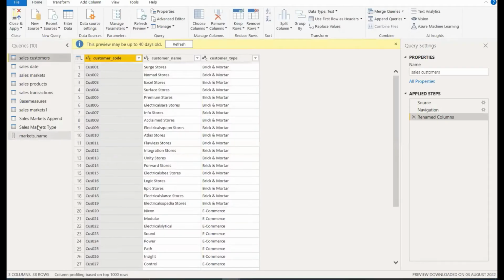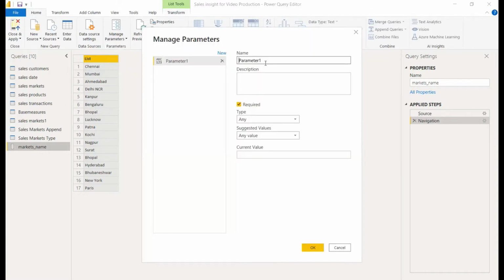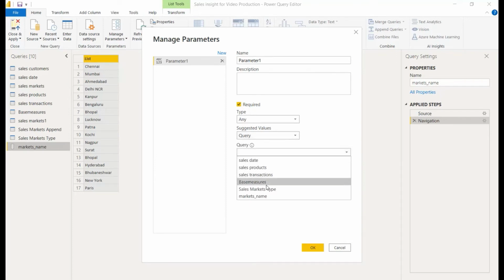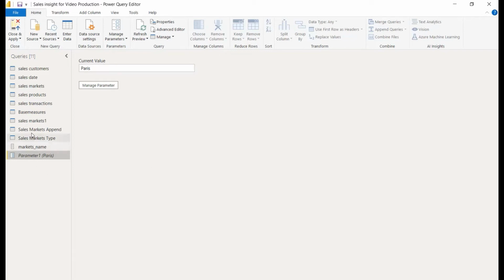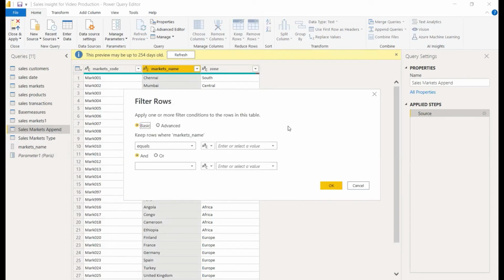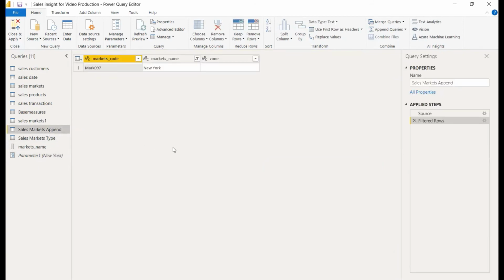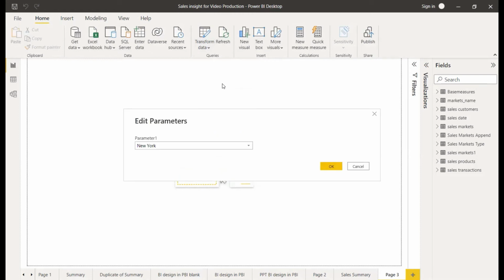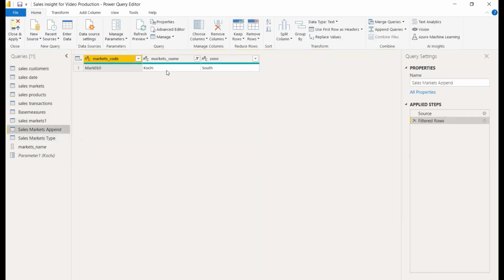Power BI in 3 minutes : Power query Parameters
In PowerBI Power Query console, you can go to manage parameters to add a parameter. Parameters can be added through list and tables through query option and it should always have a default value. You can use the filter function in the table and introduce parameters or use the M Query advanced editor to manipulate the if filter and each function to introduce the parameter to have dynamic filtered data based on parameter.

In PowerBI model,there is WhatIf Parameter function which is used in forecasting charts which would be covered in a later tutorial.